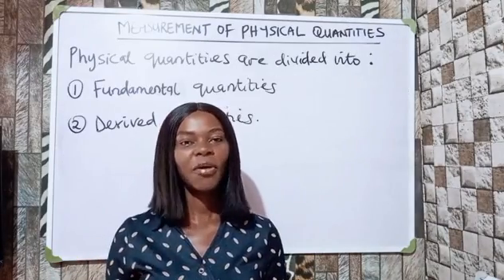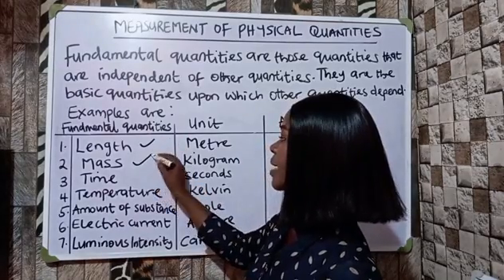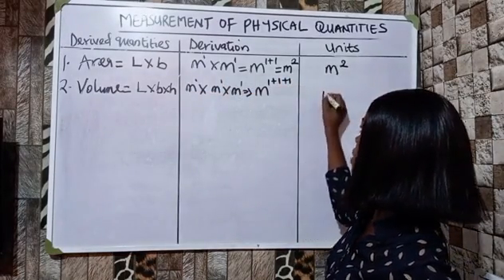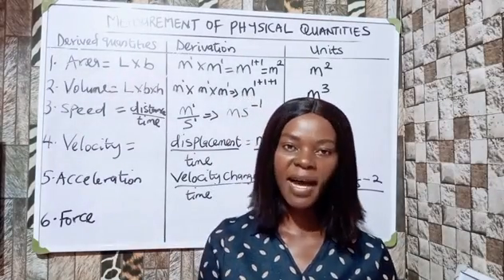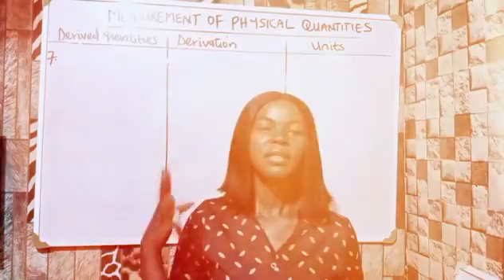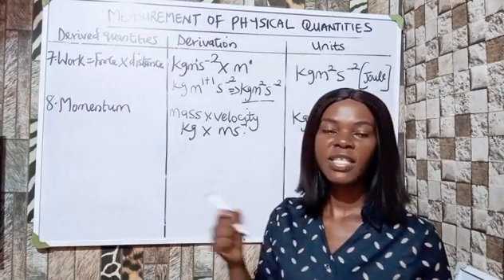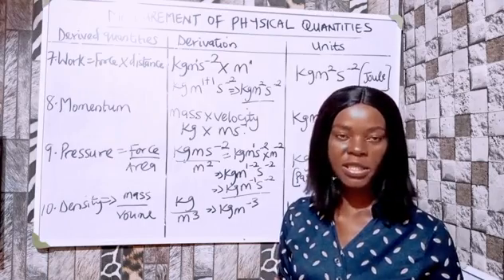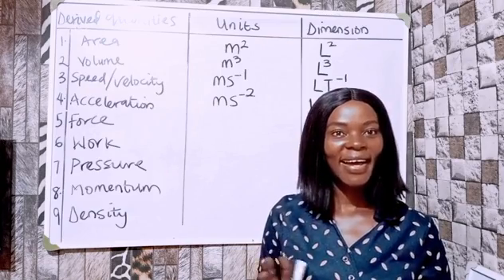MEASUREMENT OF PHYSICAL QUANTITIES. DIMENSIONS.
This video is made to expose the basics of fundamentals and derived quantities. It would also be of great help to students and teachers in understanding dimensions of physical quantities.